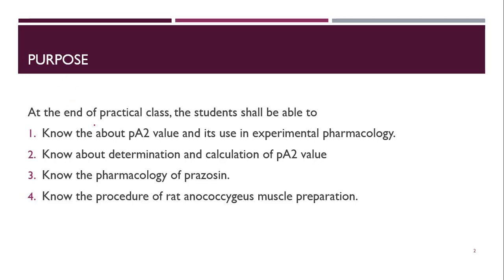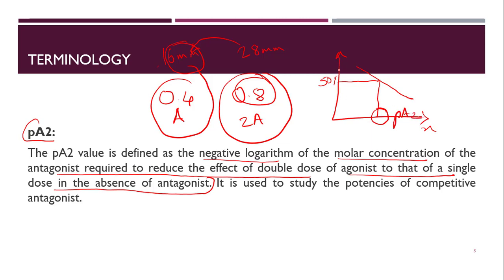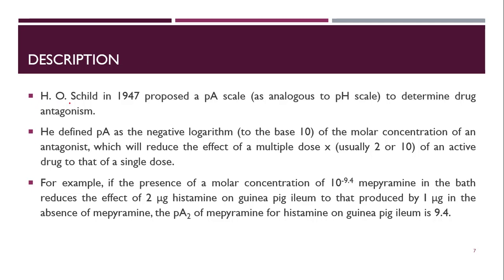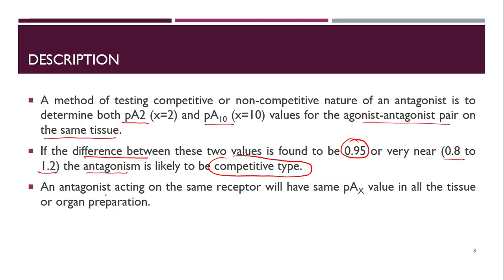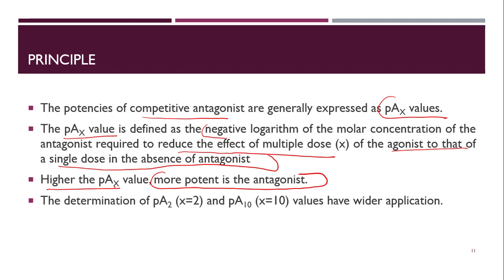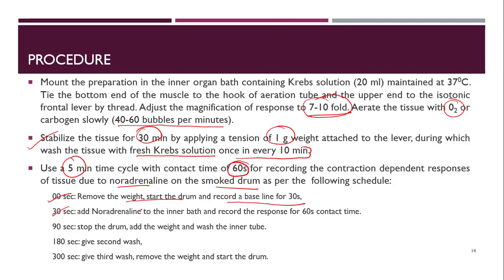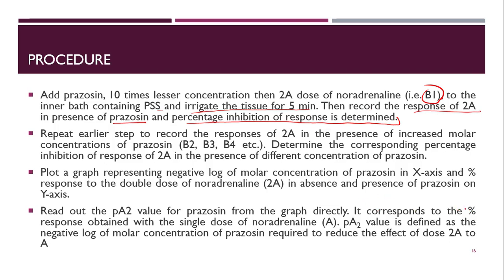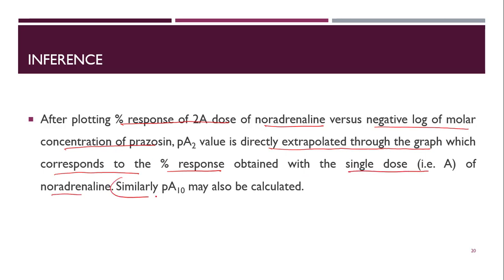Determination of pA2 value by Schilds plot method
Pharmacology-II practical # Third year Semester V PCI syllabus # Bioassay of antagonist Prazosin Nor-adrenaline # Schild's plot method